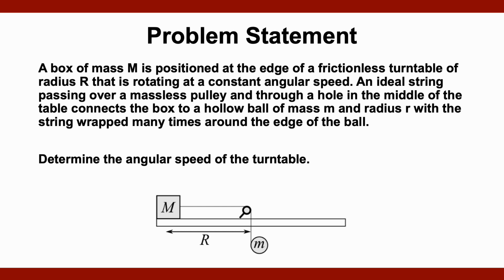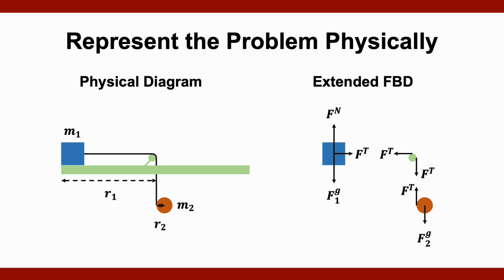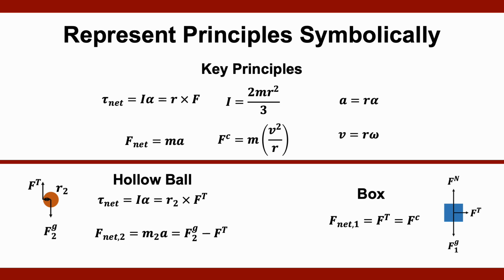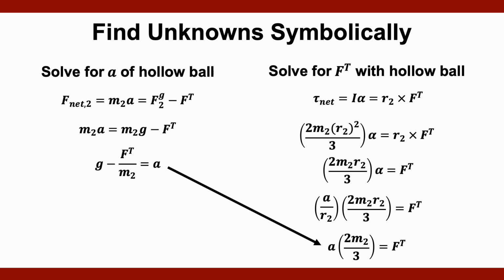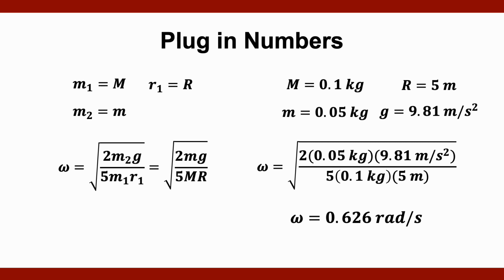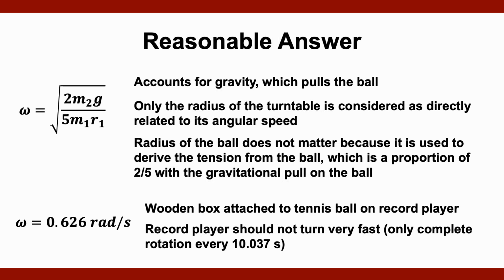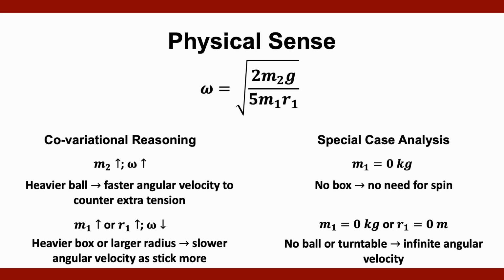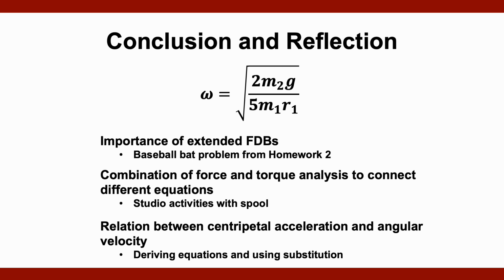PH 212 Project 1 Presentation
This is our presentation for PH 212 Project 1, which analyzes Problem 1 with the turntable.